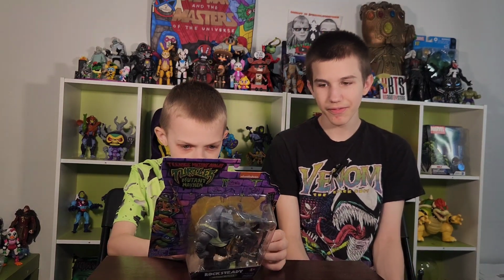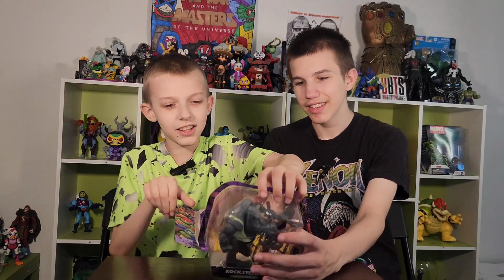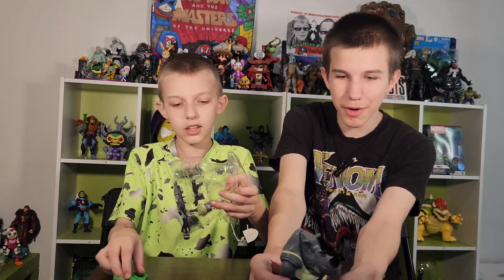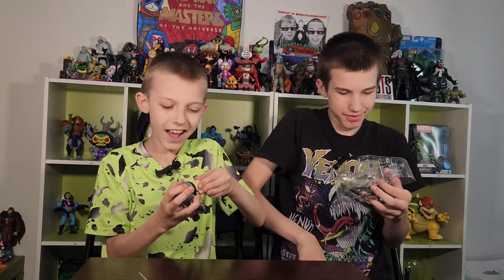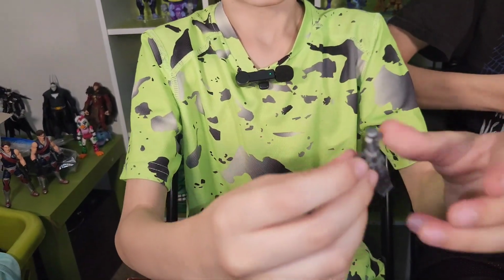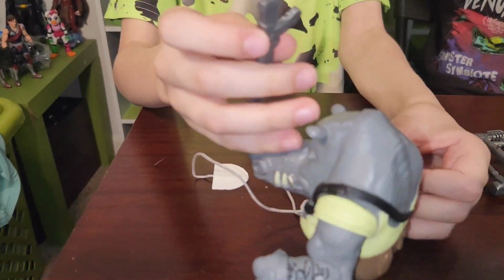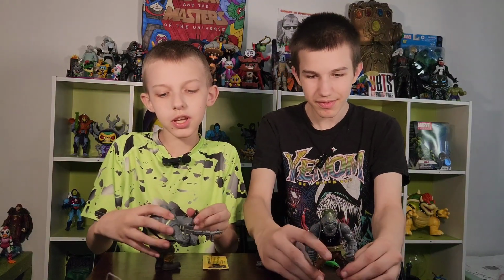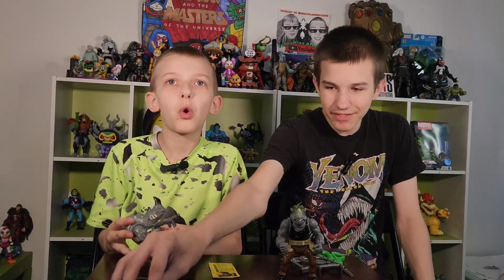Rocksteady teenage mutant ninja turtles mutant mayhem figure unboxing john cena playmates toys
Or to help our unboxing you could consider our amazon wish list